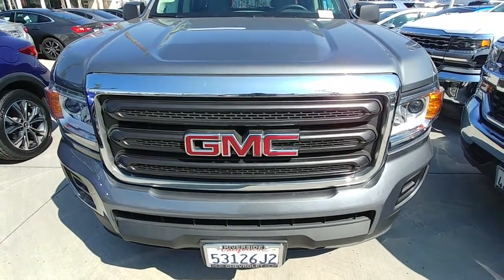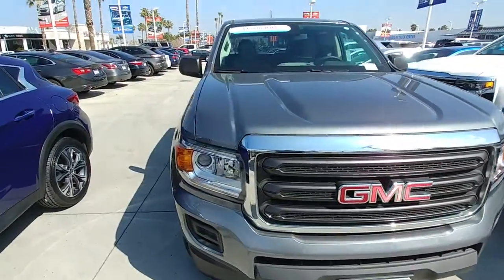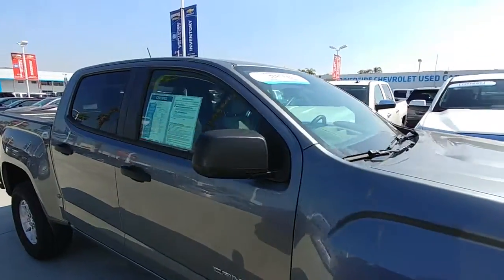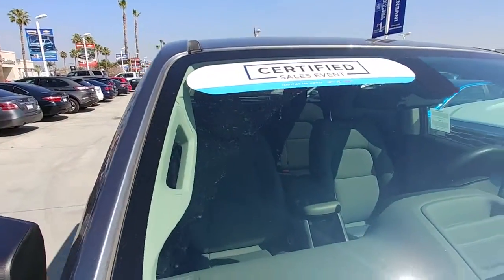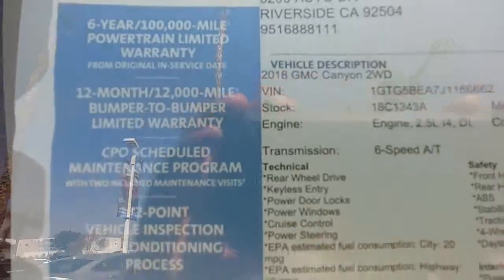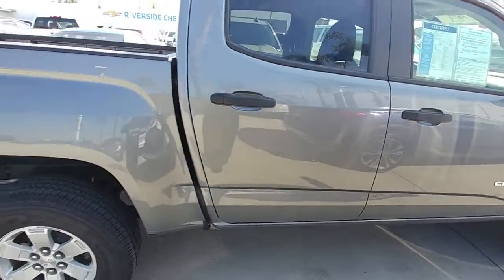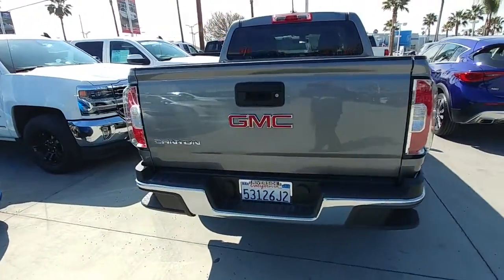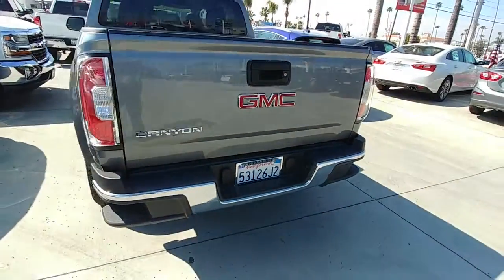Chevrolet Dealer Riverside, CA | Best Chevy Dealership Fontana, CA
Come visit the best Chevrolet dealership in the Fontana area, Riverside Chevrolet.  At Riverside Chevrolet, we strive to provide top quality service to our customers.  Come visit Riverside Chevrolet in Riverside, CA today.